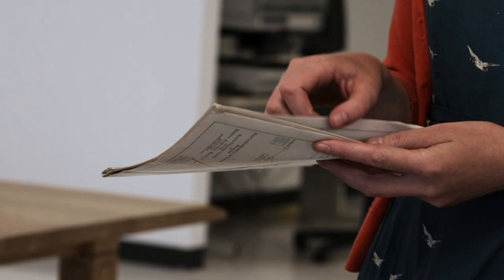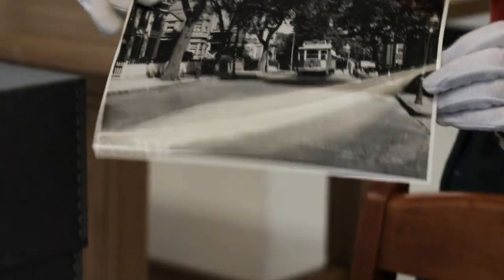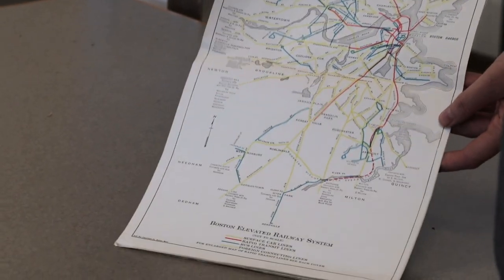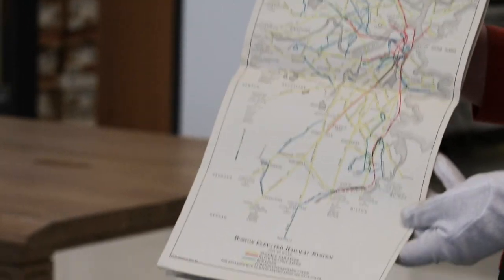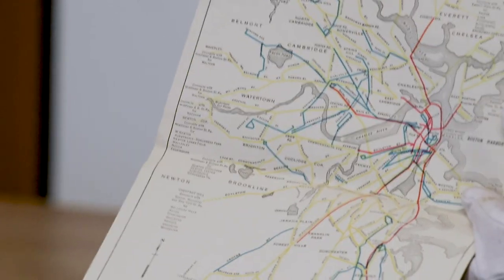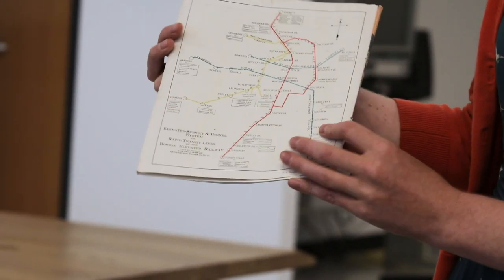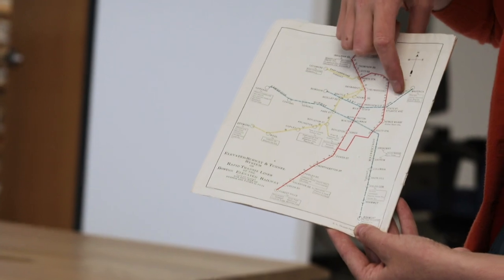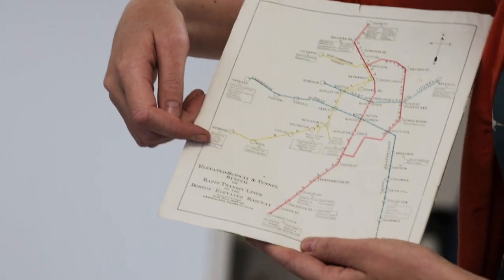Boston Uncovered: Public transportation in the 1930s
Ever wonder what happened to the Green Line "A" branch?

This week on BostonUncovered, take a look back at what public transportation was like in the 1930s. Boston.gov/boston-uncovered

Dig into more of Boston's history at Boston.gov/archives